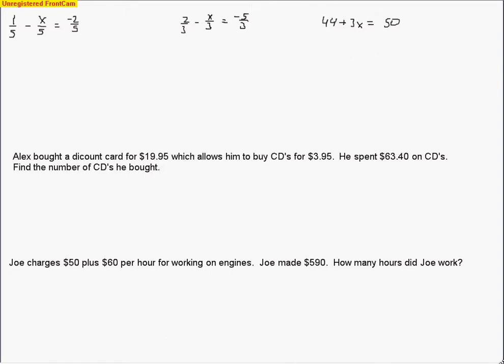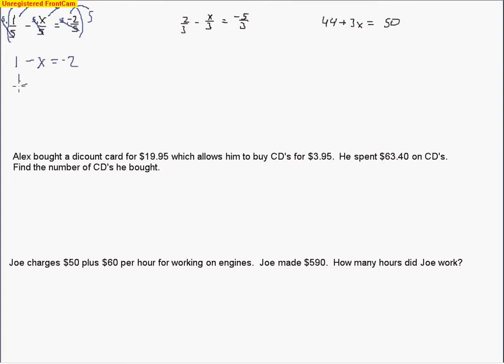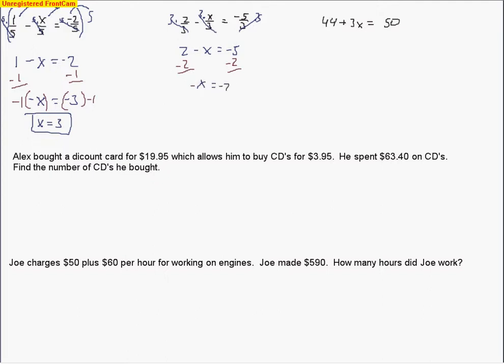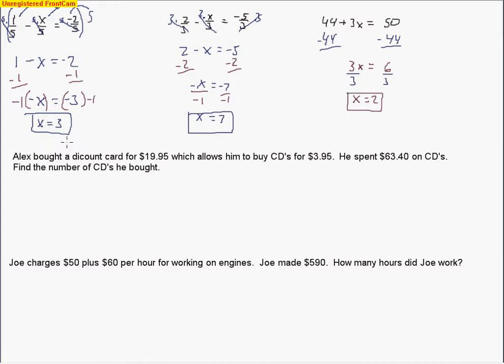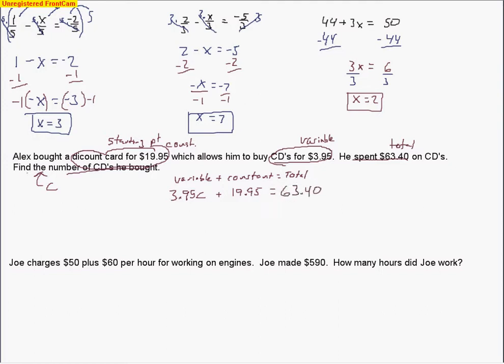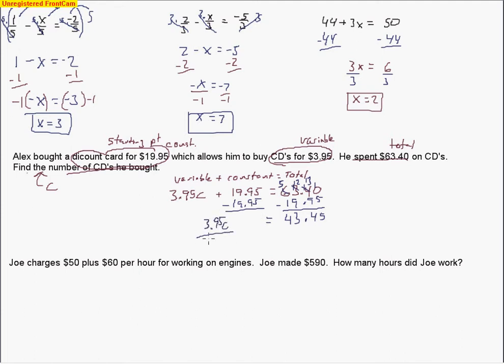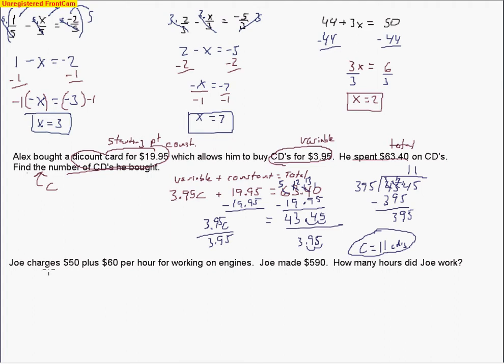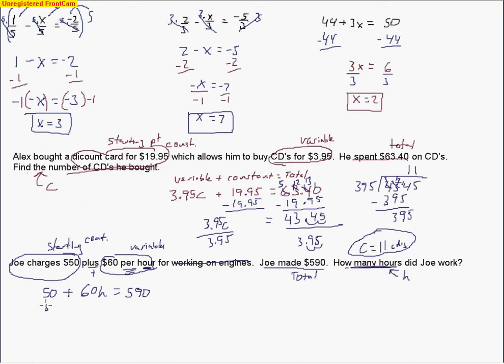Algebra A Day 10 Solving by eliminating fractions)